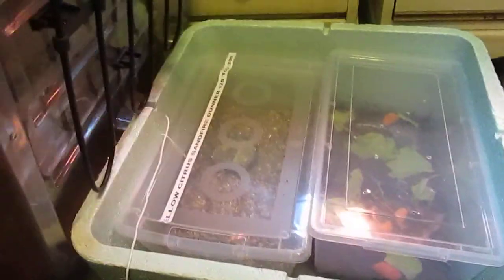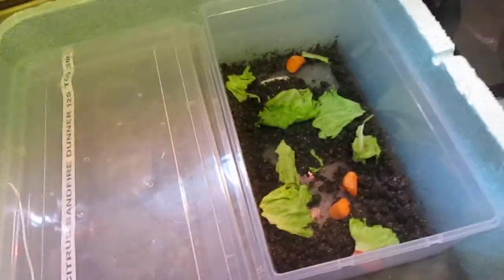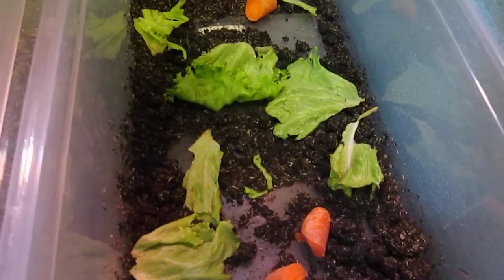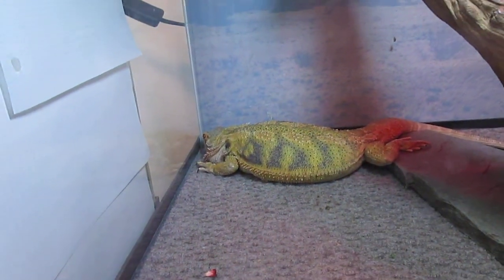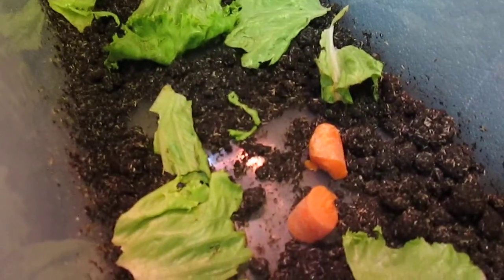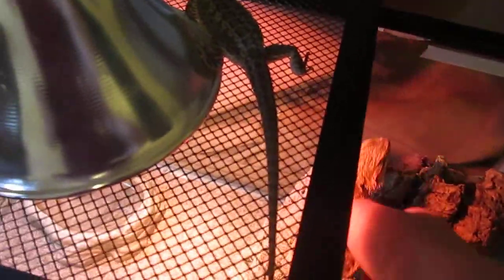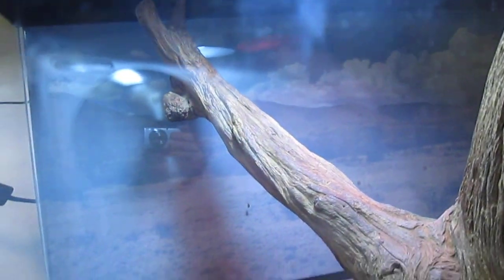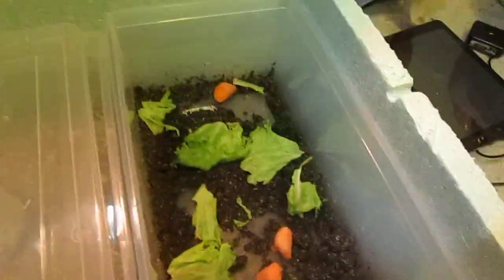Cricket Eggs Hatched!!!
Lots of people say to use roaches i would but they are illegal in canada :(